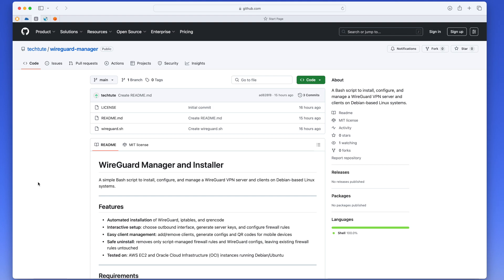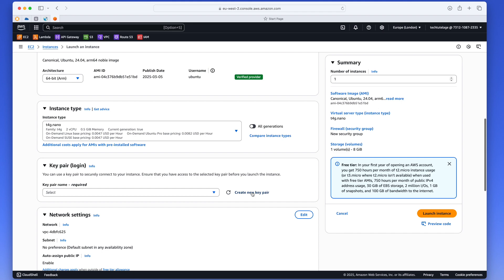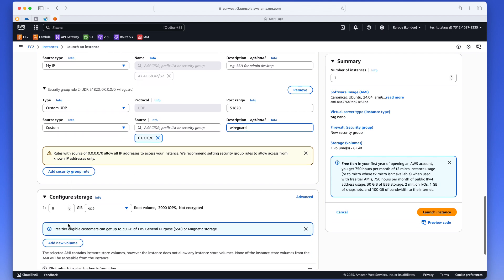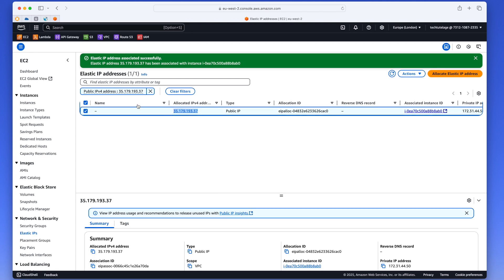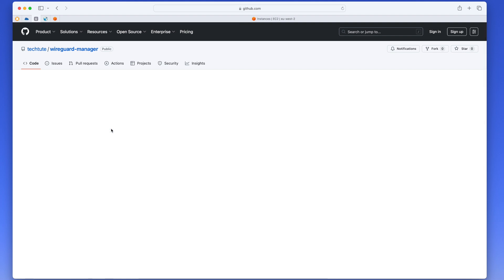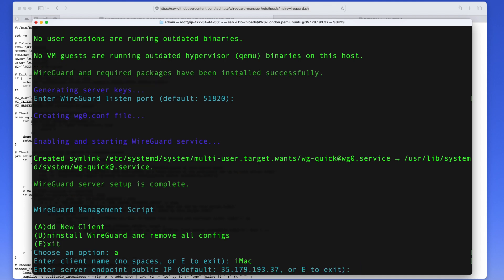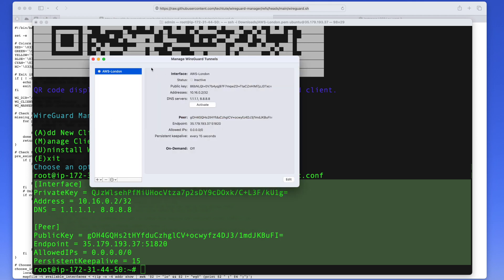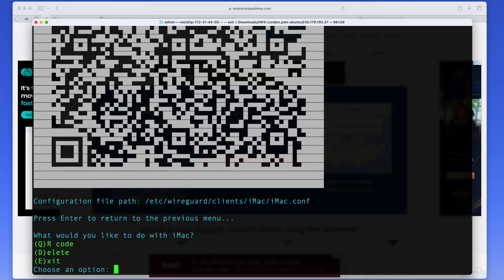How to Set Up a WireGuard VPN and Easily Manage Clients with a Simple Script!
Set up a secure and lightweight WireGuard VPN server in minutes. Works on AWS, Oracle Cloud and any Debian-based Linux system. Simple, automated script for easy deployment and management.